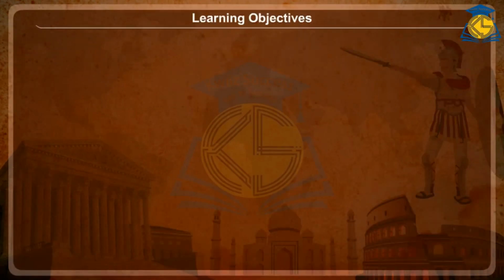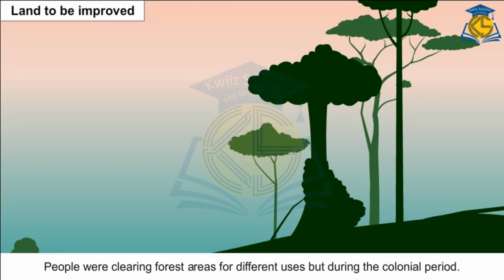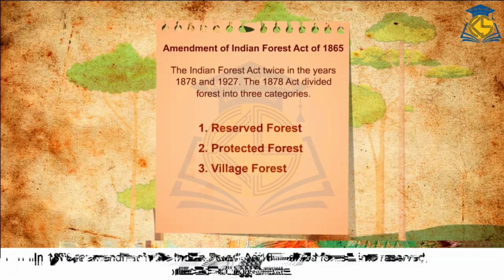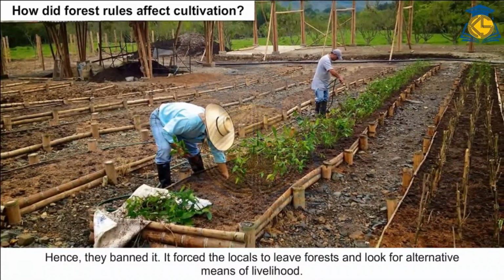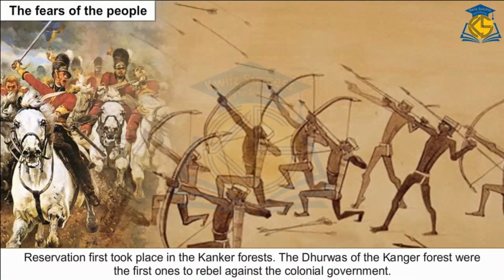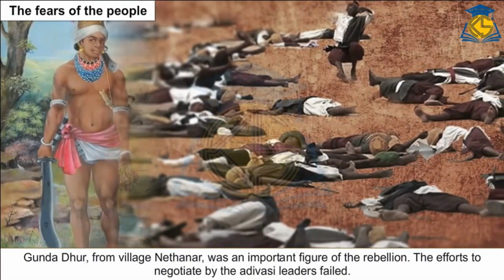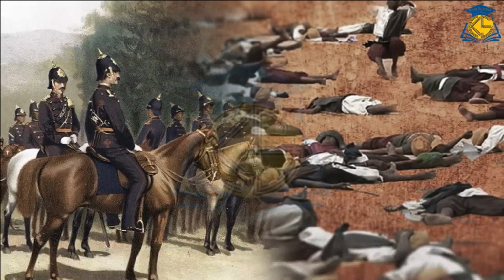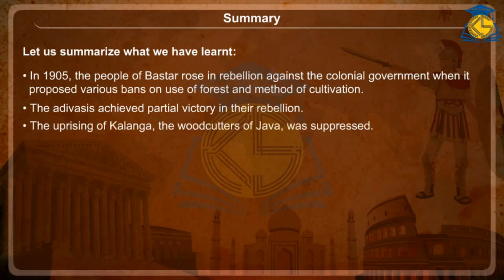Class 9th SOCIAL SCIENCE: Forest Society And Colonialism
Forest Society And Colonialism
🎯 What You’ll Learn:
• 3D animated explanations of key events & concepts